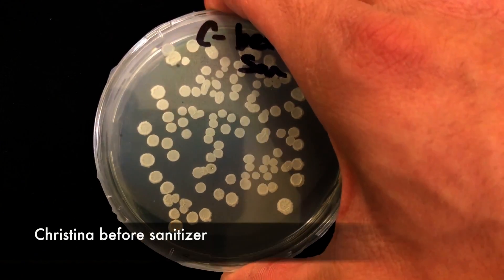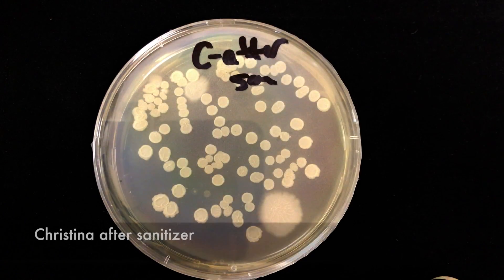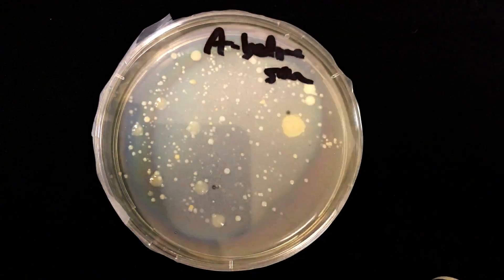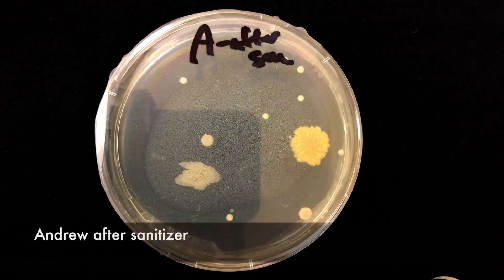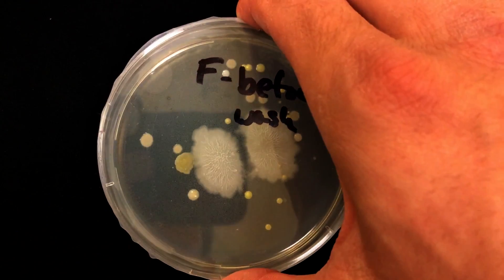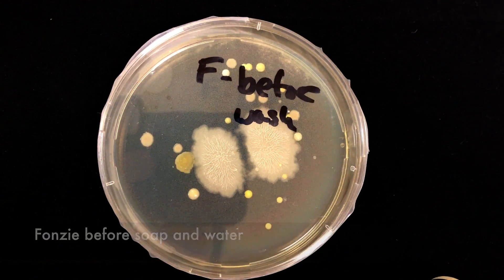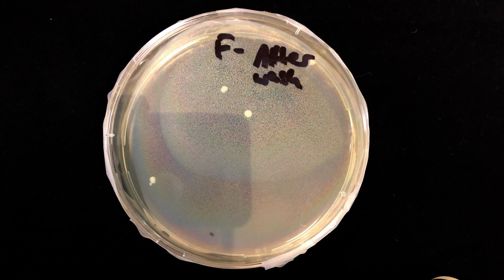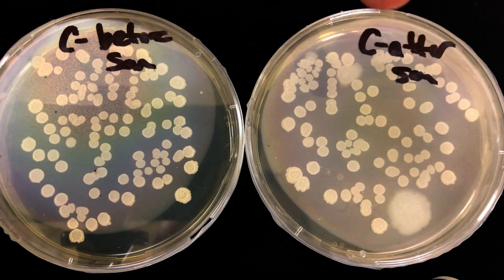DOES HAND SANITIZER REALLY WORK? SCARY RESULTS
Does hand sanitizer really work?  How does it compare to washing your hands with soap and water?  Time to find out if using hand sanitizer is an acceptable replacement for washing your hands.